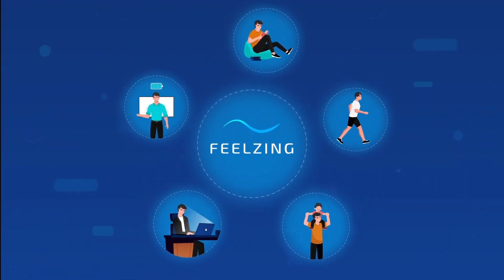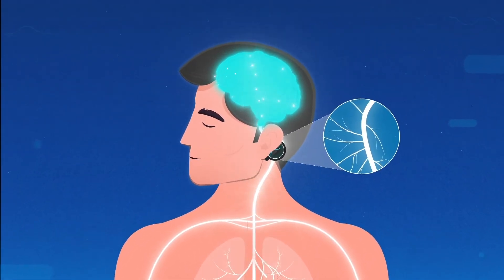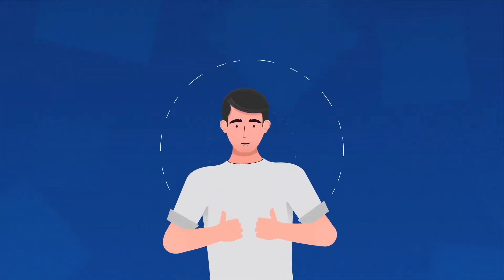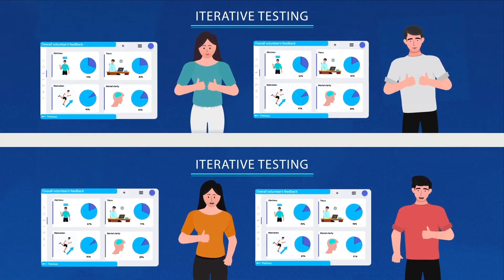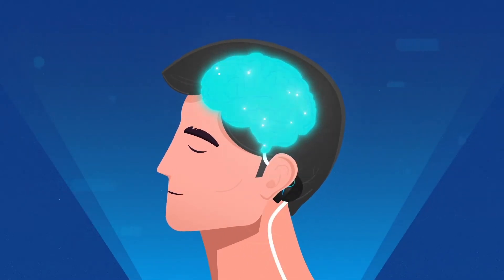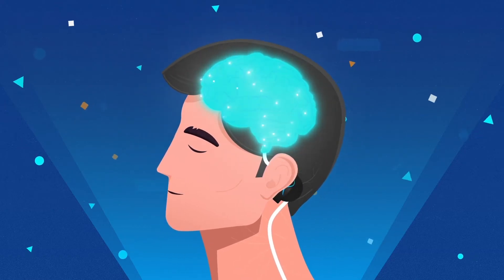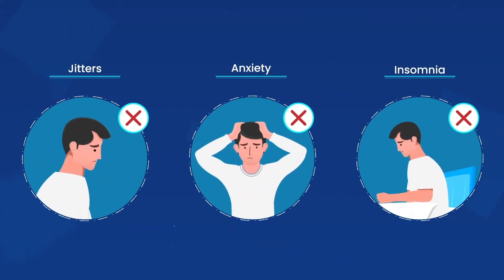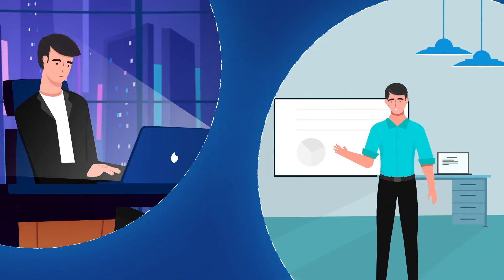Do energy patches work? (FeelZing does)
Do energy patches work? A short answer is "Yes, they do". Watch this video to learn how specifically neurostimulation energy patches work.

The only neurostimulation patch that is available on the market is FeelZing Energy Patch. FeelZing uses a tiny dose of electricity to stimulate your nervous system. It improves your alertness, focus, mental clarity, and productivity with no side effects like jitters or anxiety.